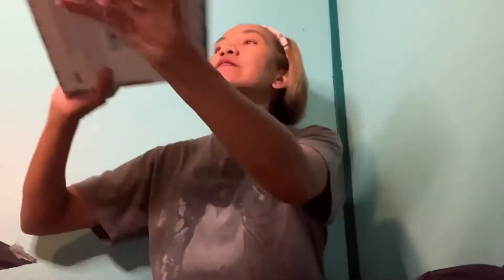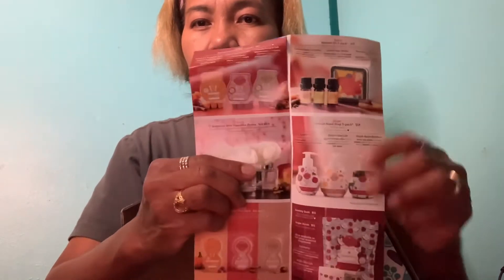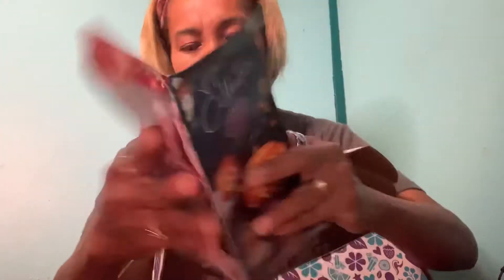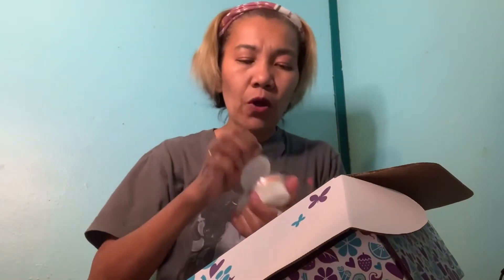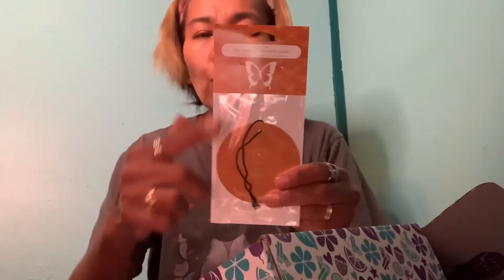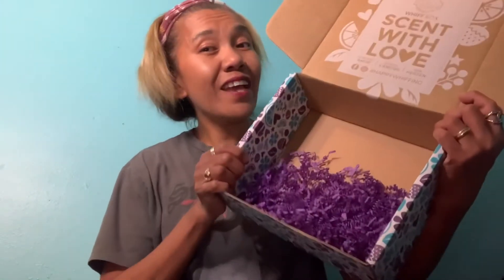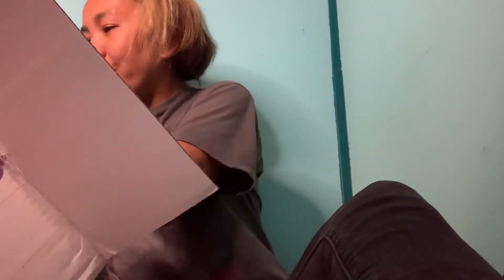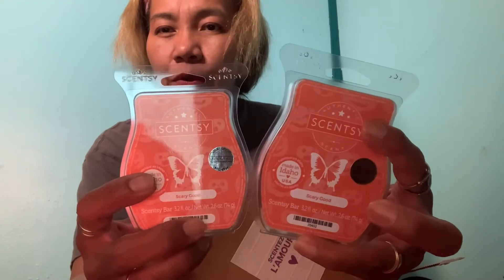2021 Scensty September Whiff Box & Scensty Club